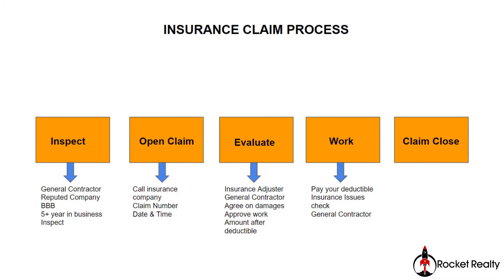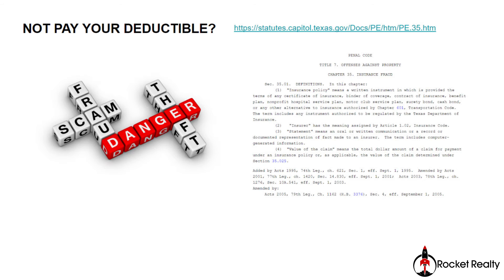PROPERTY DAMAGE: Insurance Claim Process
In this video blog, watch Poogle shares his experience in filing the insurance claim so you are on the right side of the law.